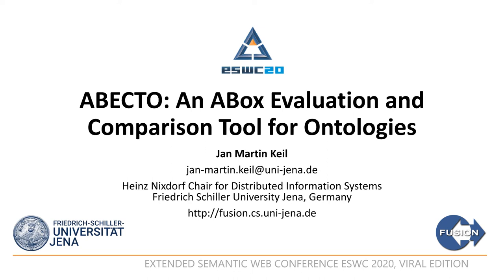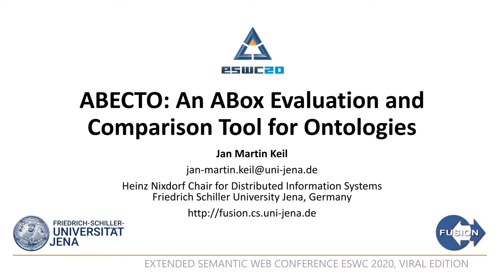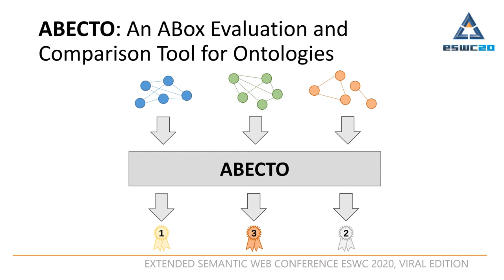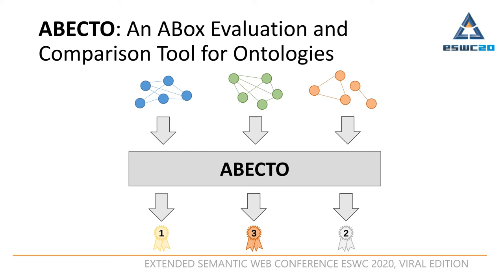ABECTO: An ABox Evaluation and Comparison Tool for Ontologies - Demo Teaser - Jan Martin Keil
Presented at the Extended Semantic Web Conference 2020 Posters and Demos track by Jan Martin Keil

Paper: Keil, Jan Martin (2020). ABECTO: An ABox Evaluation and Comparison Tool for Ontologies. In: ESWC 2020 Satellite Events: Posters and Demos.

Correctness and completeness of ontologies on the schema and the instance level are important quality criteria in their selection for an application. Due to the general lack of gold standard data sources, the determination of these criteria, especially on the instance level, is challenging. The direct comparison of candidate data sources enables the approximation of these criteria. We introduce ABECTO, an ABox evaluation and comparison tool for ontologies. ABECTO provides a framework for the comparison of different semantic data sources in the same domain on the instance level.